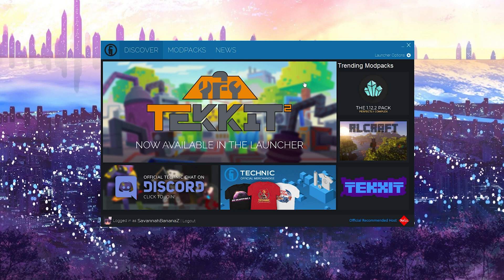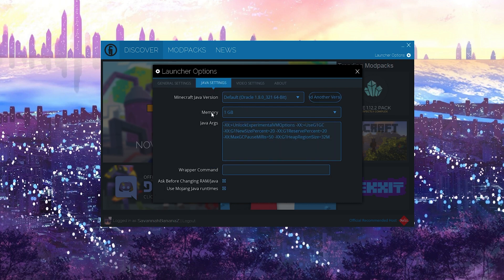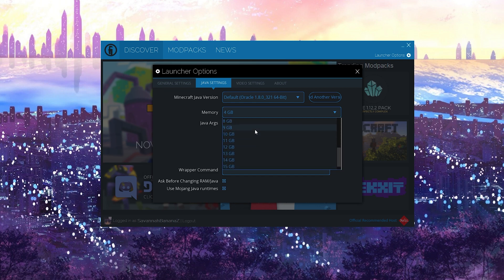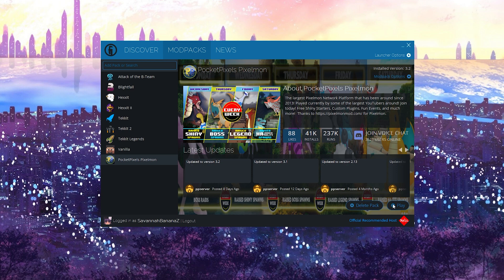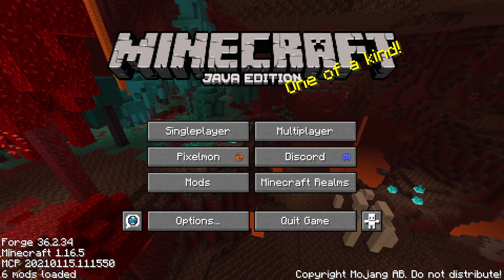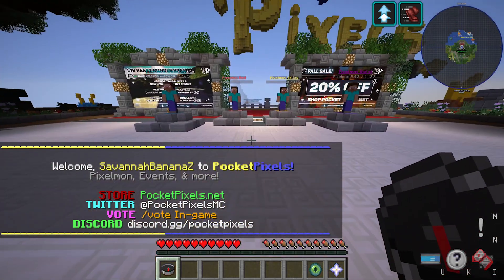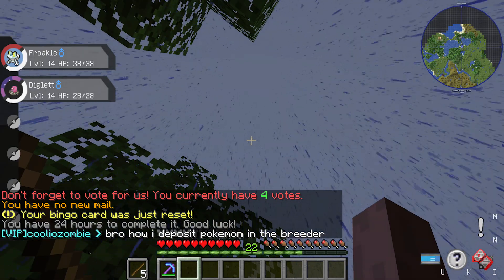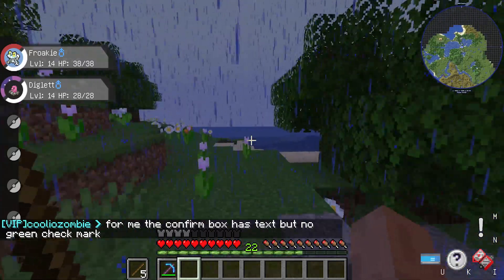How to Fix Lag in Pixelmon! 1.16.5 | Technic Launcher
Head here if you're still having issues after trying these solutions - Discord

I'm on the PocketPixels Yellow Server! 💛
IP Address: Play.PocketPixels.net

✧･ﾟ: *✧･ﾟ:* Some social links✧･ﾟ: *✧･ﾟ:*